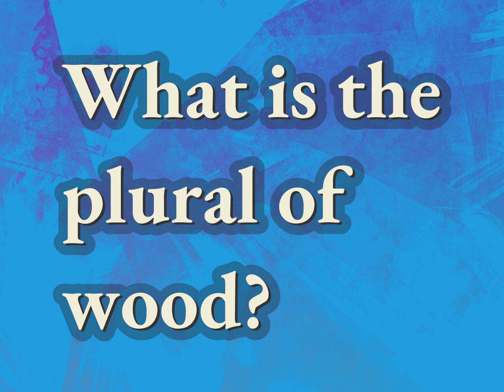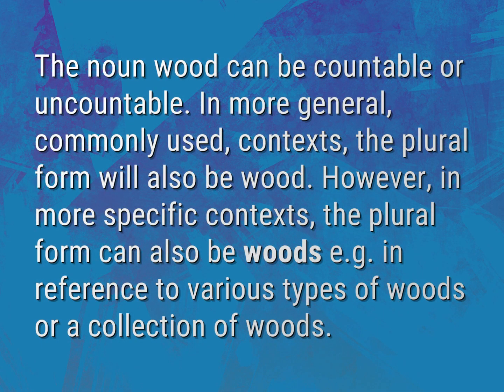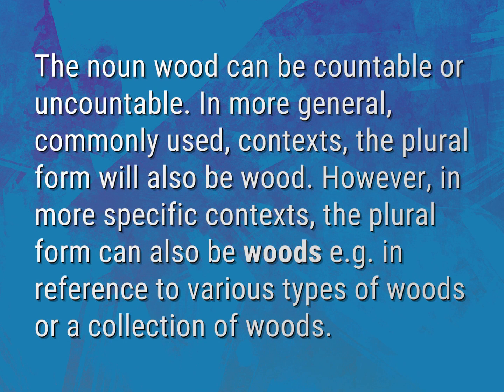What is the plural of wood?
James Webb (2022, August 7.) What is the plural of wood?
    WHYS.video